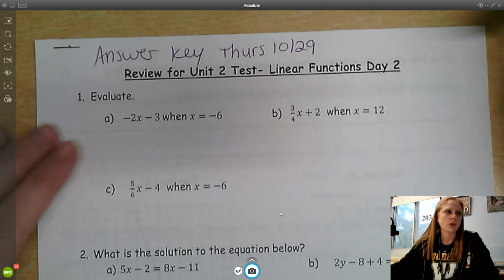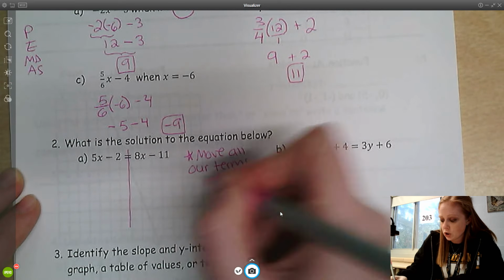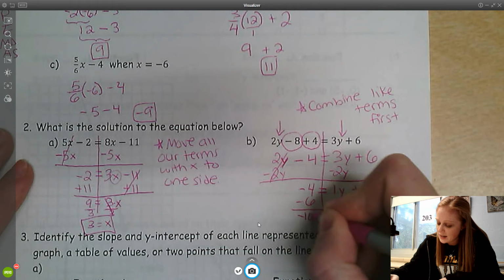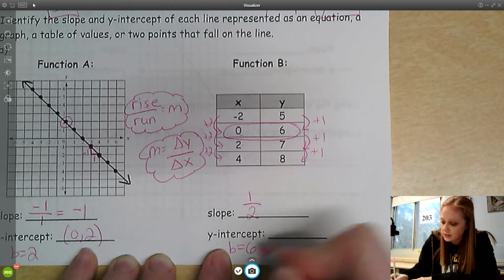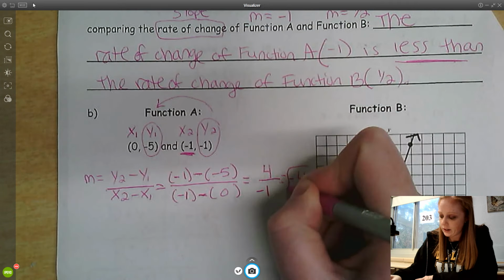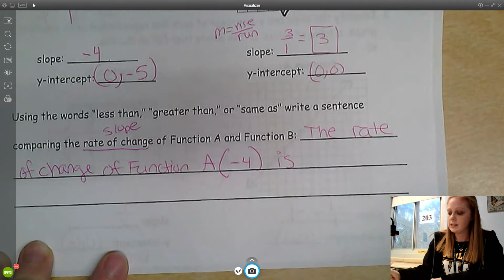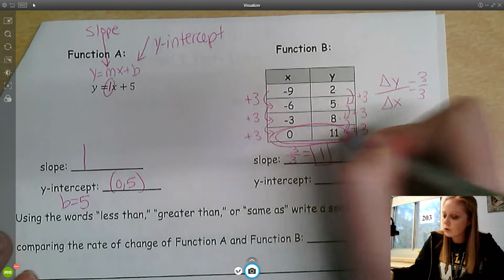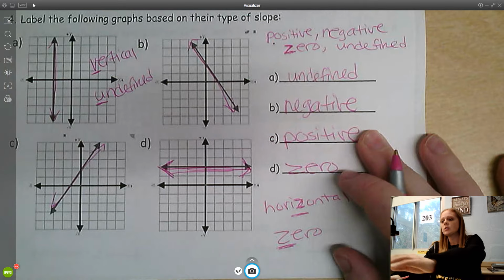Math 8R: Unit 2- Review for Test Day 2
Video Lesson for Math 8R: Unit 2- Review for Linear Functions Test Day 2